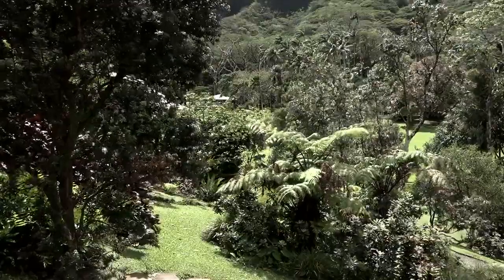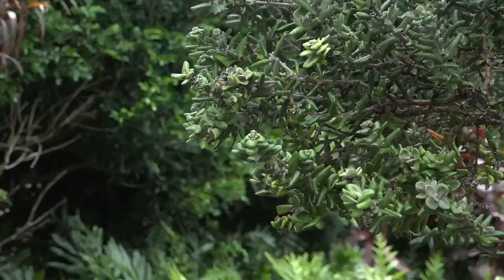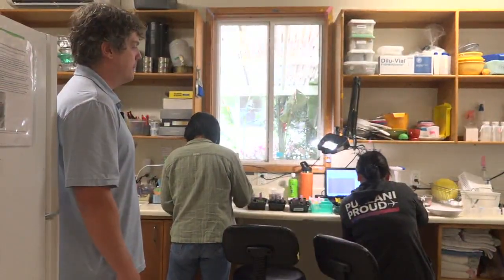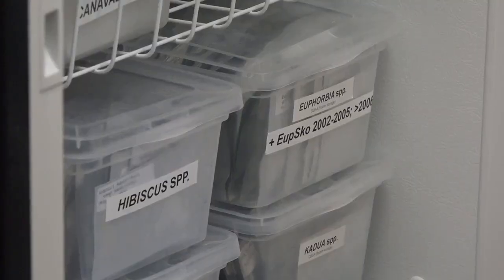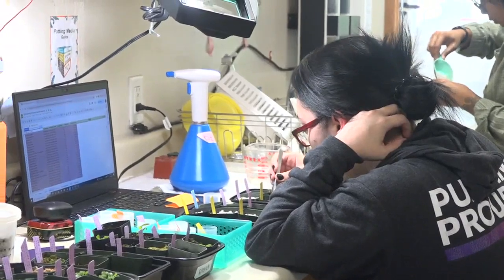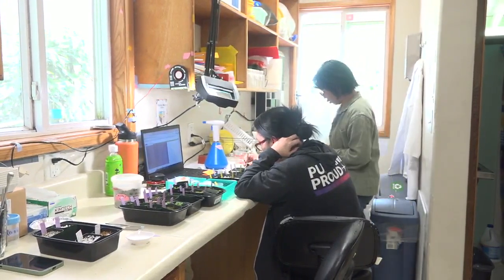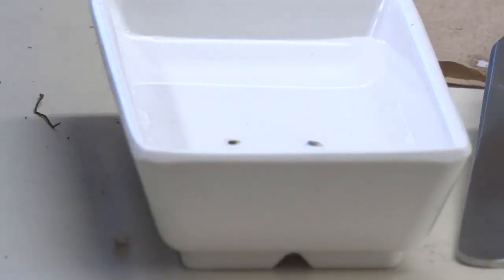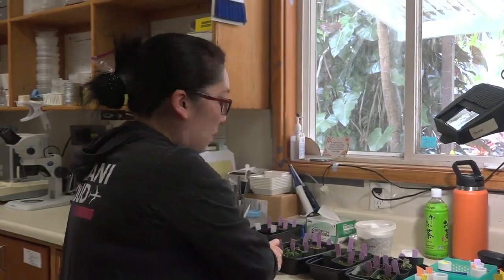Hawaii’s ‘Seed Lab’ saving native plant seeds to prevent their extinction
It is Earth Day and that has many singing the praises of plants. But some are doing more than just talking about it, but doing something to help. A local conservation effort looks to take seeds of native Hawaiian plants, growing some of them and saving millions more to make sure there will be rare, threatened or even extinct plants for future generations.